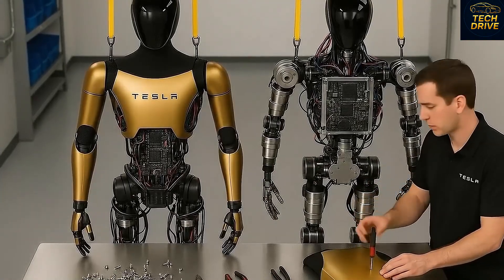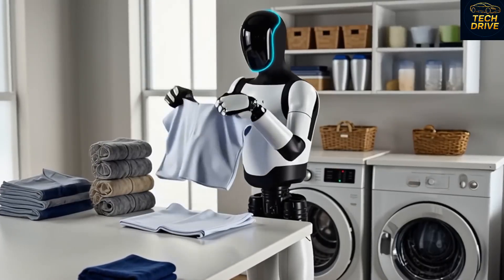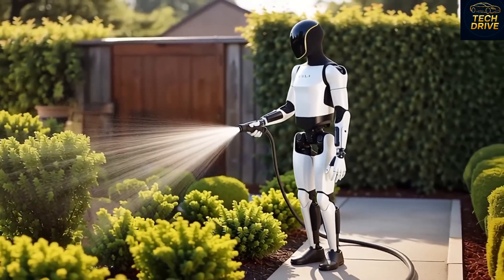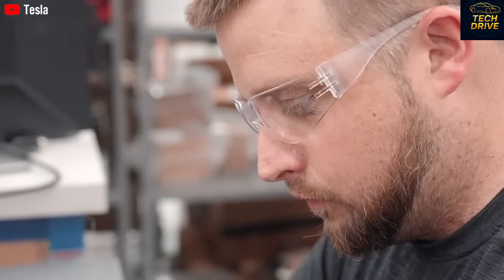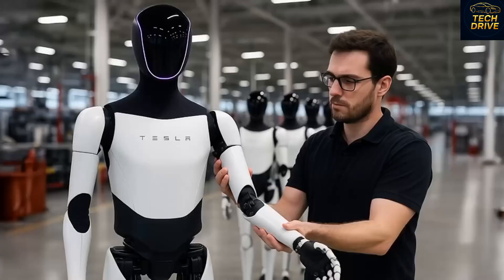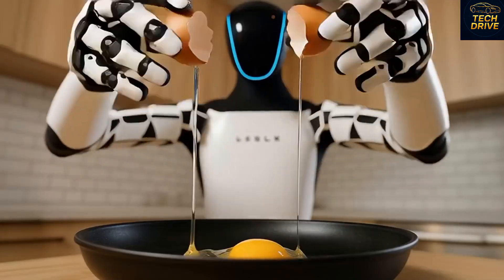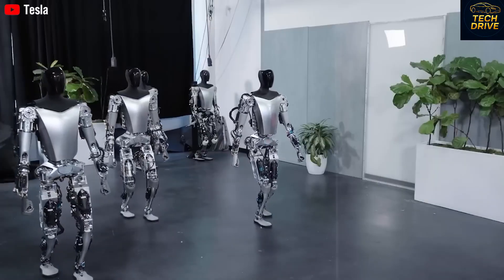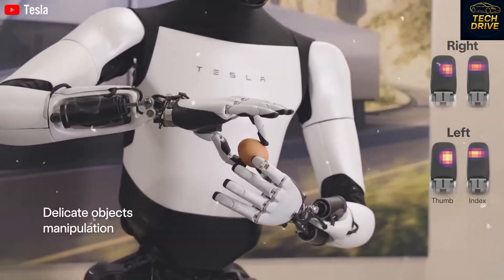Tesla Bot Gen 3 Changes Everything — Elon Musk’s Ultimate Vision Unfolds!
Elon Musk has just revealed the most advanced robot in history — Tesla Bot Gen 3.
This next-generation humanoid isn’t science fiction anymore; it’s the start of a new era where machines think, work, and even care like humans.

In this video, Tech Drive takes you deep inside the world of Optimus Gen 3 — exploring its new design, AI upgrades, real-world tasks, and how it could reshape every industry on the planet.
From factories and homes to healthcare and space missions — discover how Tesla Bot is becoming the face of the AI revolution.

📌 Chapters
00:00 – The Rise of Tesla Bot Gen 3
02:30 – How Optimus Thinks and Learns
05:10 – AI Upgrades & Human-Level Motion
08:00 – Musk’s Vision for the Future of Work
11:30 – Tesla Bot vs Humans: The Real Challenge
14:20 – Final Thoughts & Future Predictions